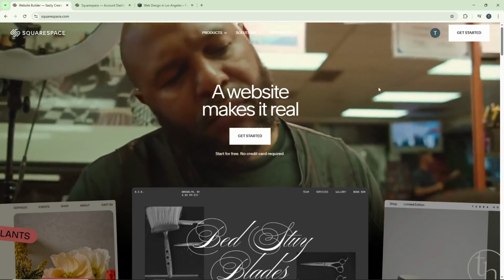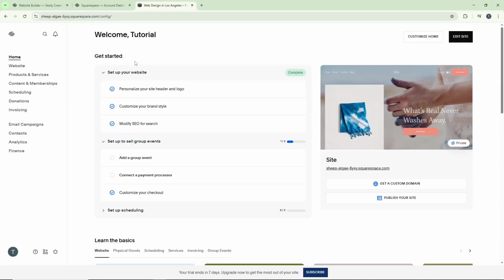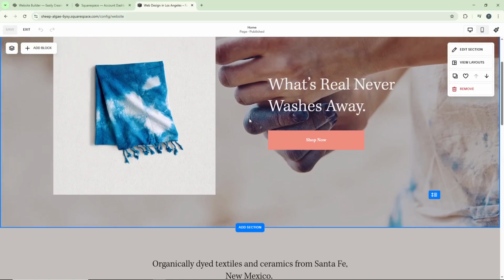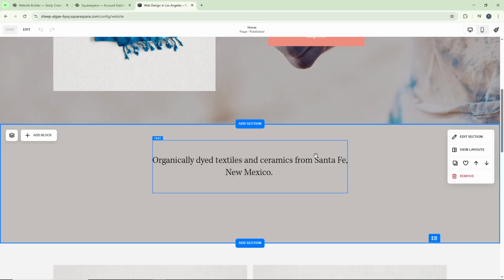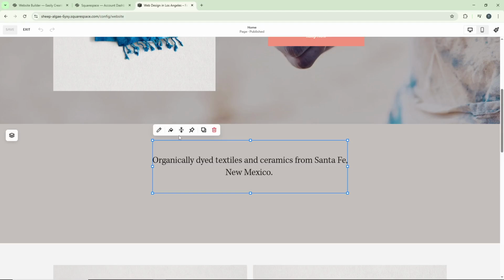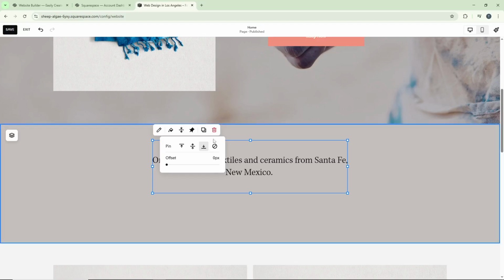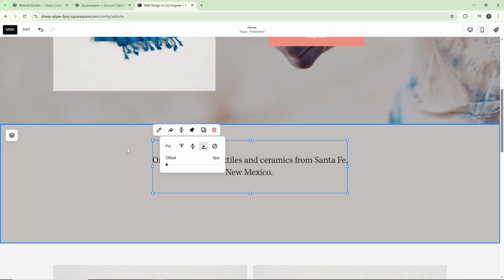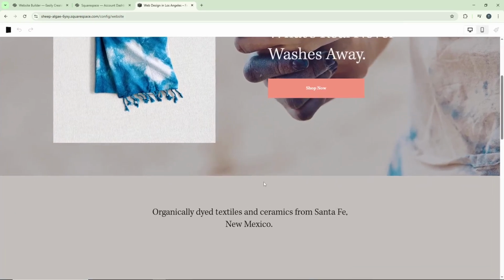How To Pin Blocks On Squarespace (Tutorial 2026)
Along the way, you'll learn how to pin blocks on Squarespace, pinning sections in Squarespace tutorial, Squarespace website pin element guide, enable pin feature on Squarespace, setup fixed blocks in Squarespace editor, add sticky blocks to Squarespace page, create a pinned section in Squarespace, Squarespace pin block functionality explained, use sticky content on Squarespace site, how to make Squarespace block stay, guide to pinning design elements Squarespace, Squarespace fixed position blocks tutorial